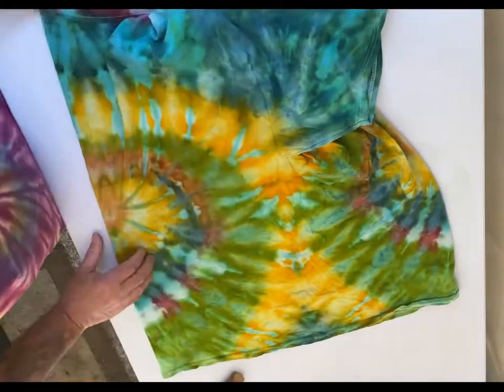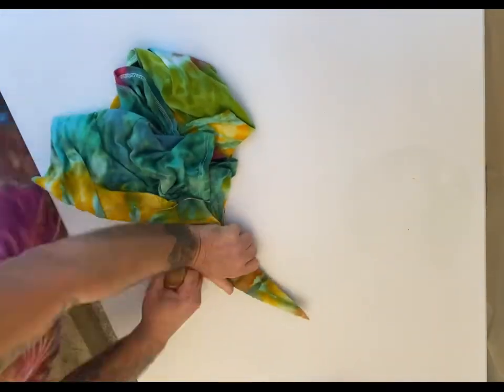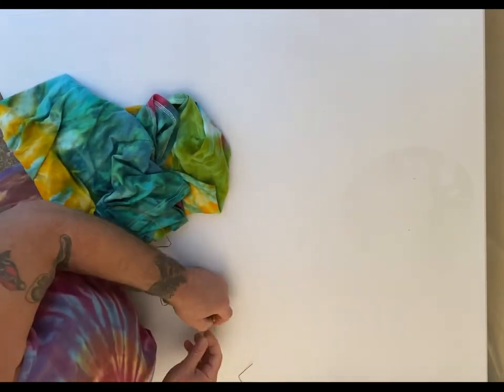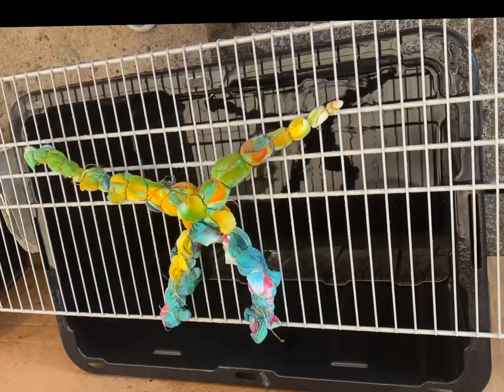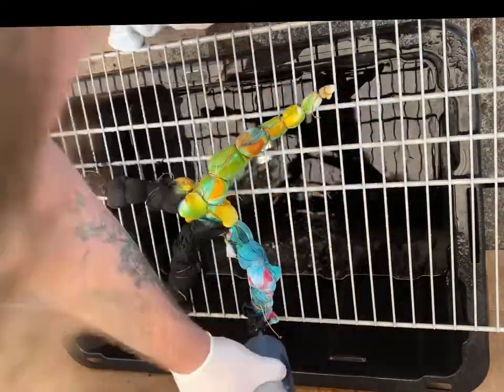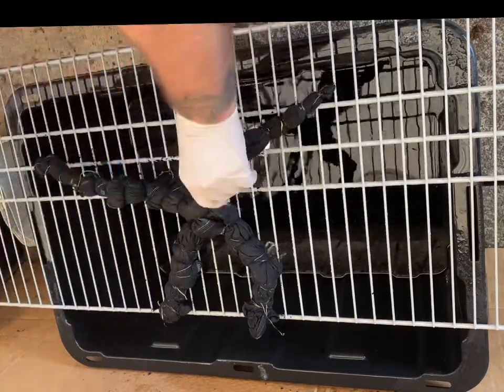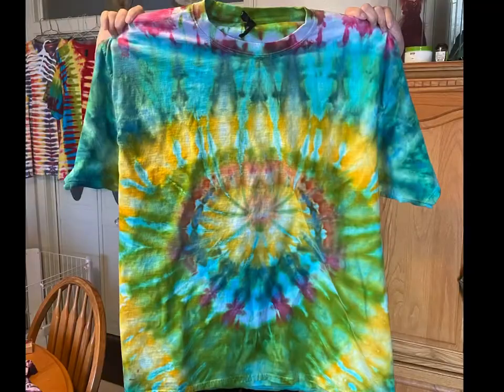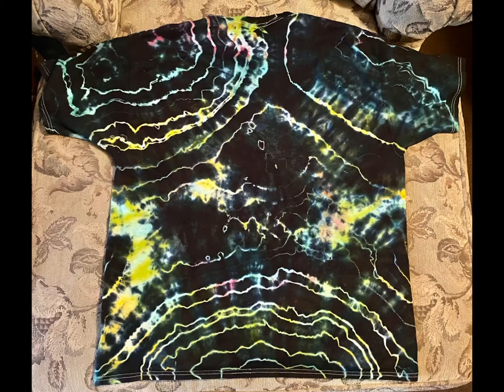Tie dye redye inspiration by Mr. Tie dye